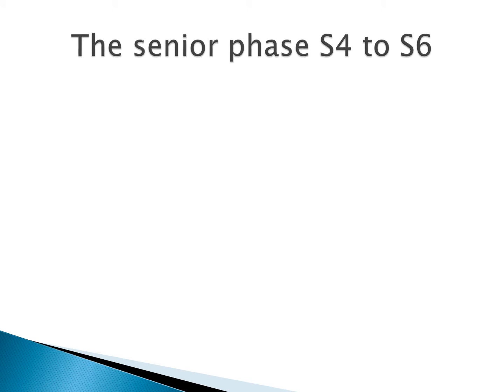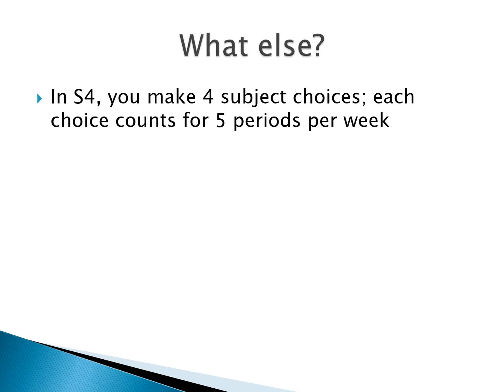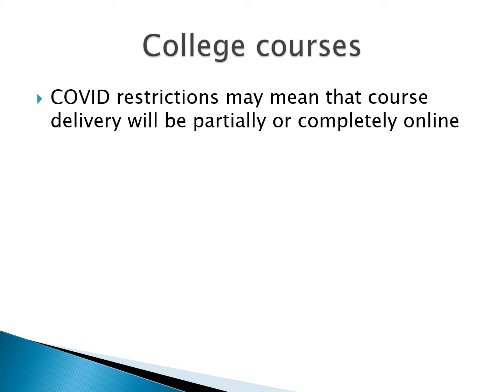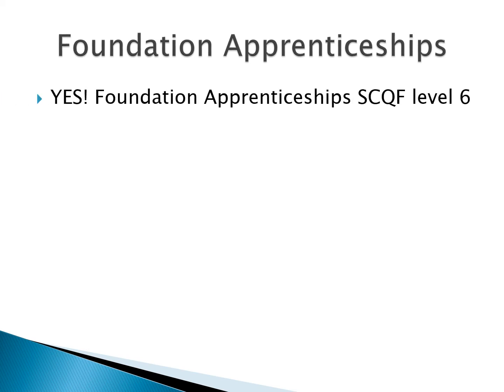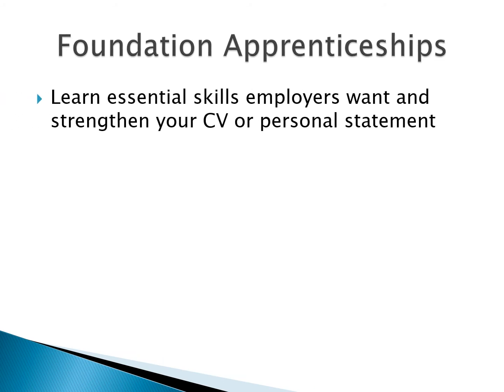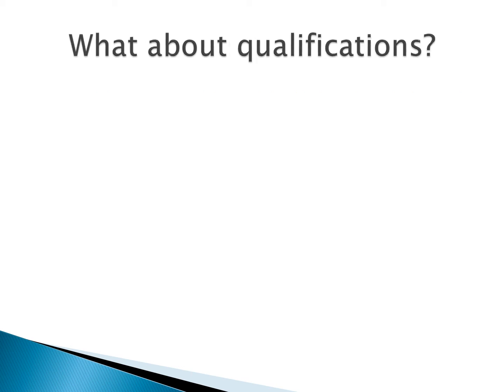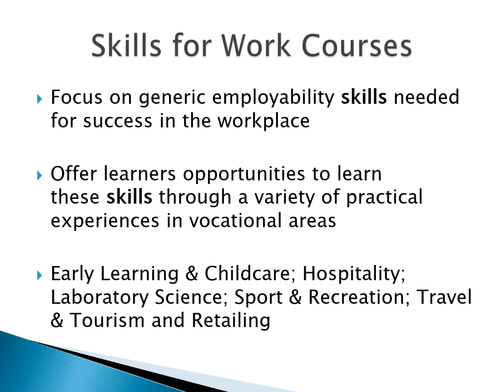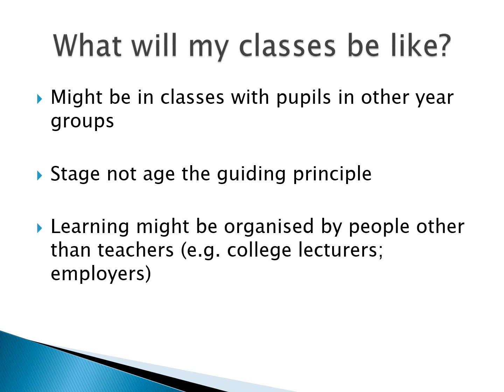Video 2 The Senior Phase at DHS